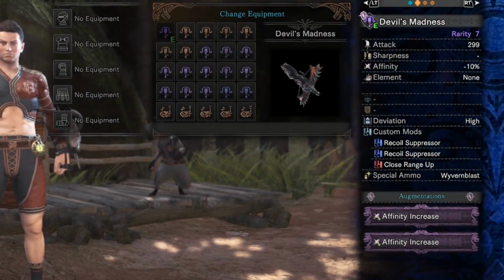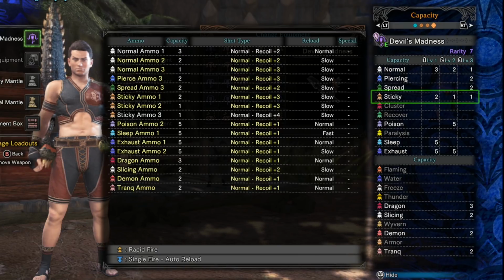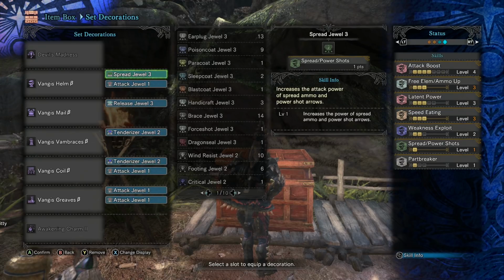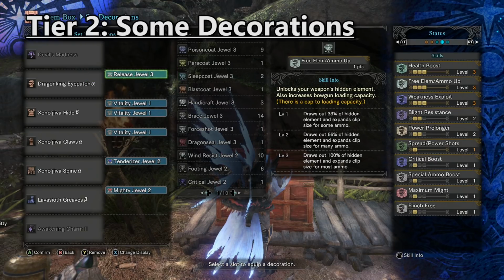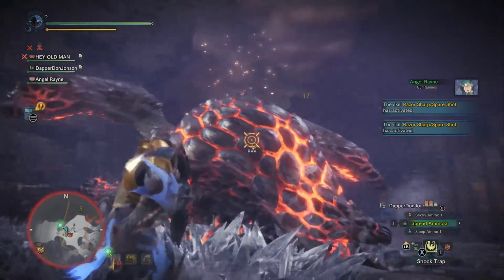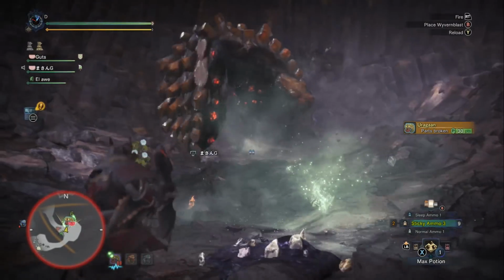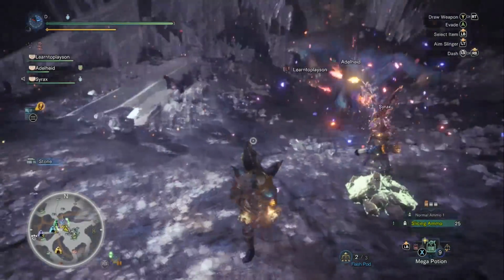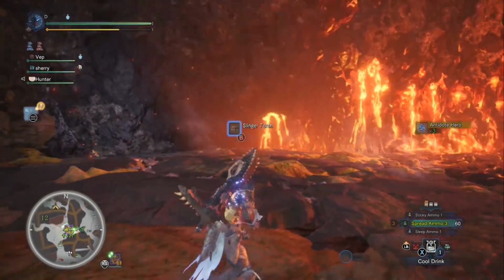Devils Madness (Deviljho Light Bowgun) - Weapon Guide #2 | Monster Hunter World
Here's my updated guide for the Devil's Madness Light Bowgun, enjoy!